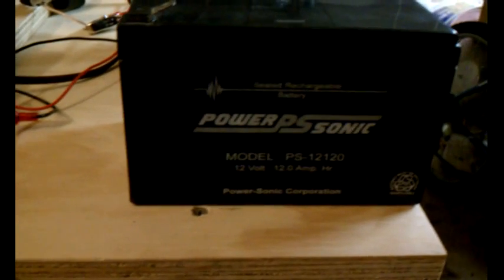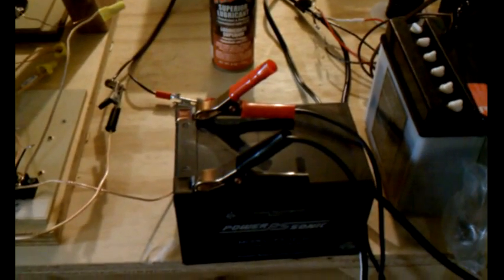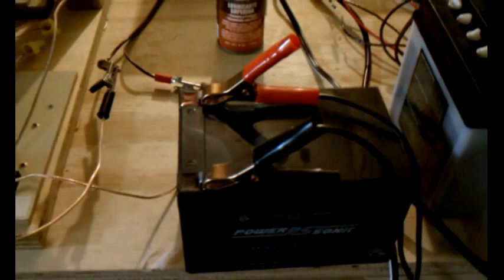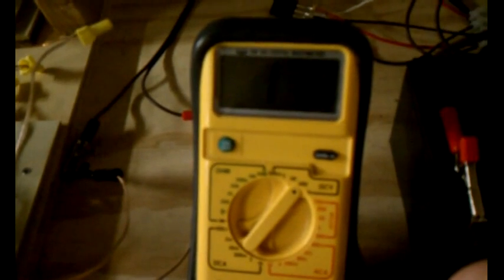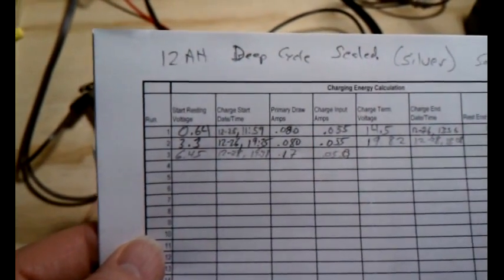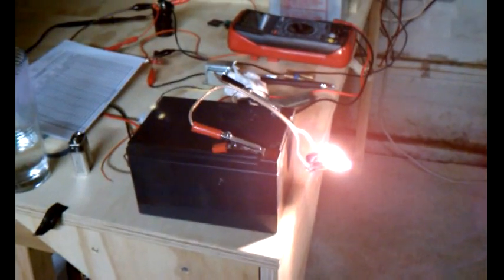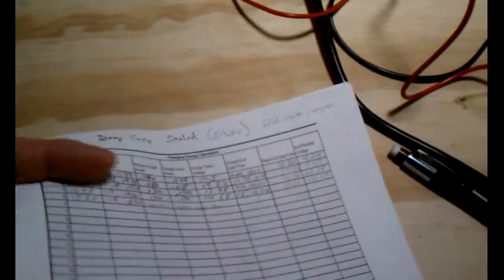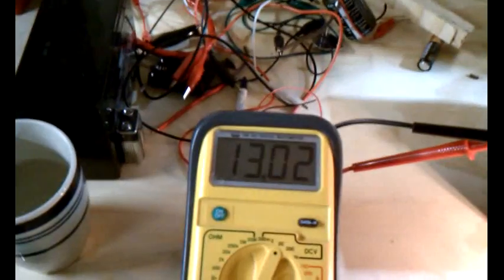Bedini SSG Desulfation Test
Video documentation of a test I did on two fully sulfated & dead sealed lead acid batteries from a UPS.  Showing nearly full recovery in less than two weeks.  1 Battery charged on a wheel type ssg, and one charged on a solid state version, both fairly low-power devices.  (at 24 V and where I have it tuned, the wheel ssg uses about 250-300 mA, and the solid state uses 110 mA)  I ran the desulfation tests powering the chargers at either 18.9 V (to start with) or 24 V (later on).

If you want to learn more about this technology check out the bedini_monopole_3 group on yahoo.